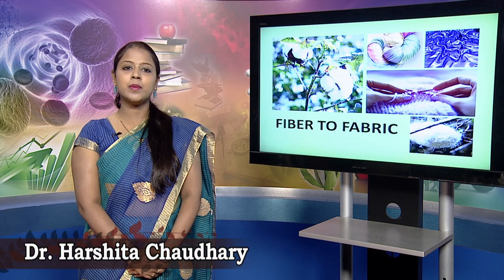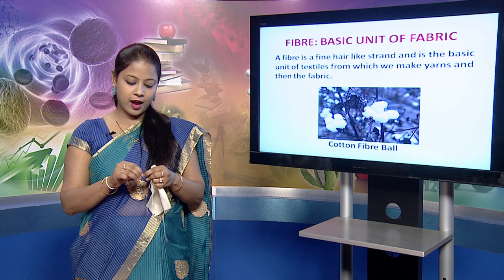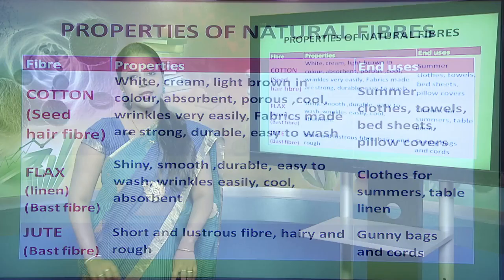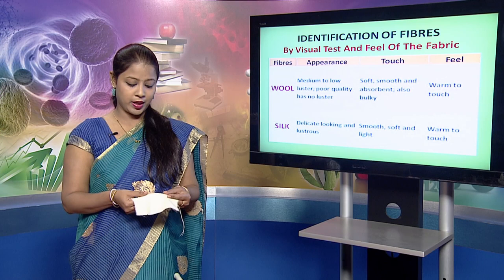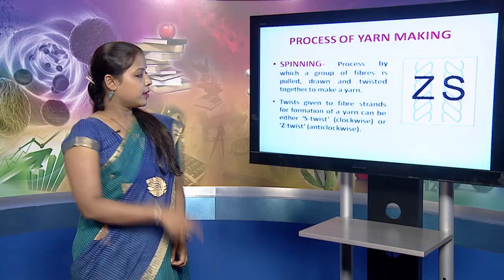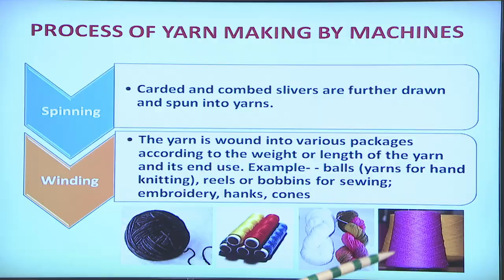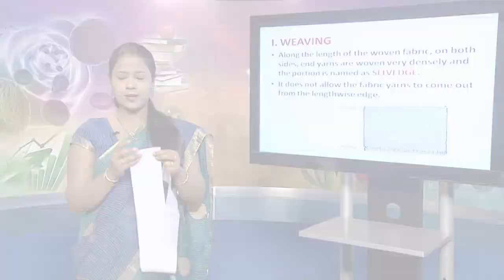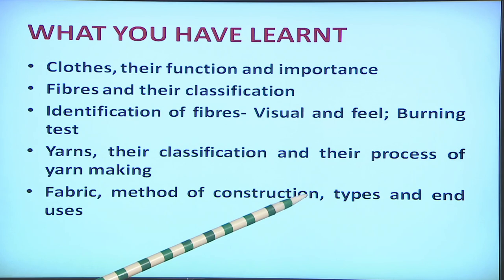H.Sc. - Types of Fibre and their Identification L-10 (216)